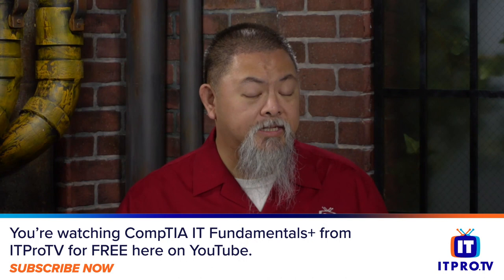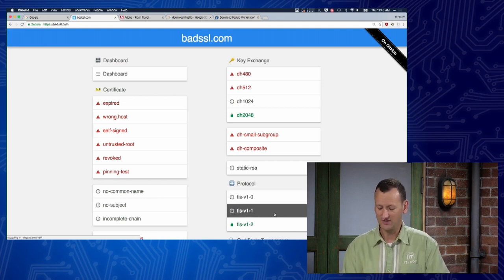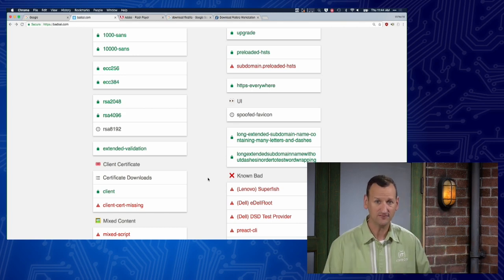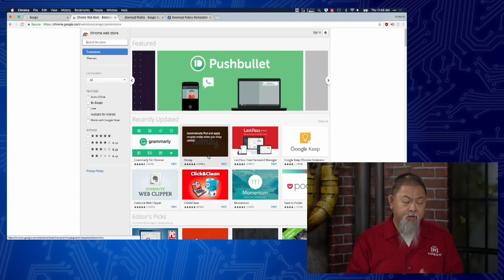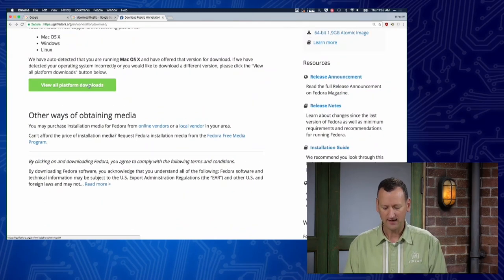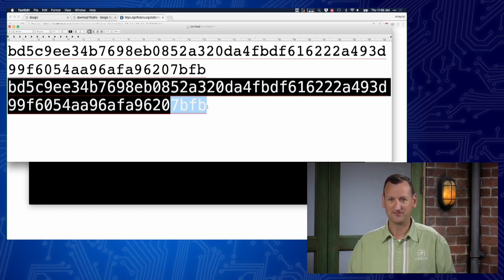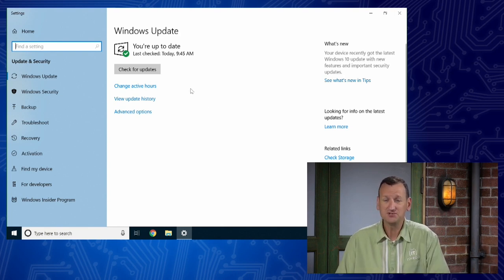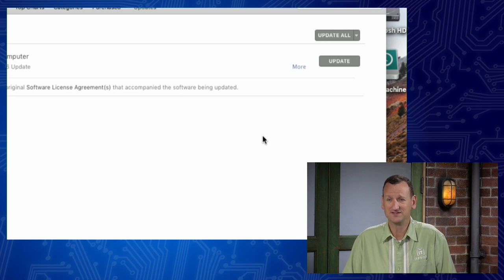Security Best Practices Pt. 3 | CompTIA IT Fundamentals+ (FC0-U61) | Part 34 of 38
In this episode, Don Pezet and Ronnie Wong continue discussing security best practices. They cover safe browsing practices, as well as the importance of patches/updates. This episode is a part of ITProTV's engaging online IT training course for the CompTIA IT Fundamentals+ certification. IT Fundamentals+ is an entry level certification designed to introduce users to basic computer principles. ITF+ helps professionals decide whether a career in IT is right for them, and helps to develop a broader understanding of IT concepts.

IT skills & certification training that’s effective & engaging. Binge-worthy learning for IT teams & individuals with thousands of hours of on-demand video courses led by top-rated trainers. New content added daily.